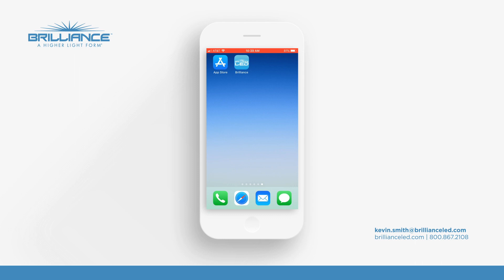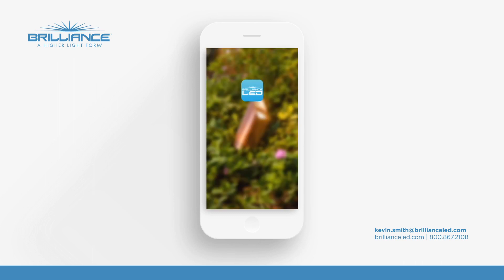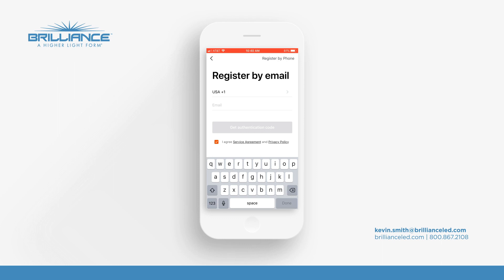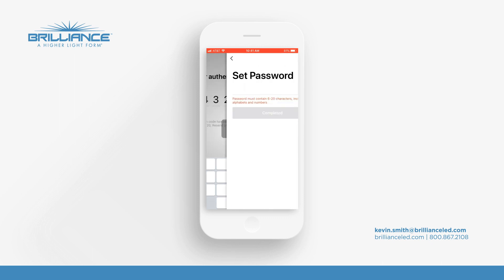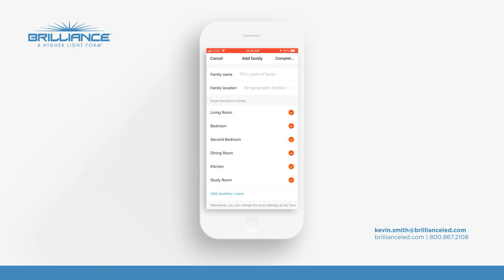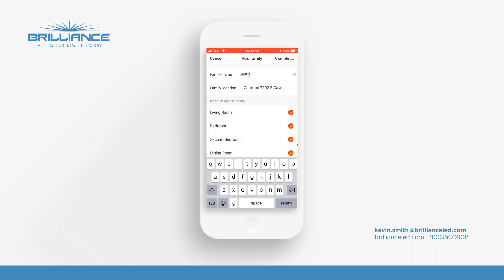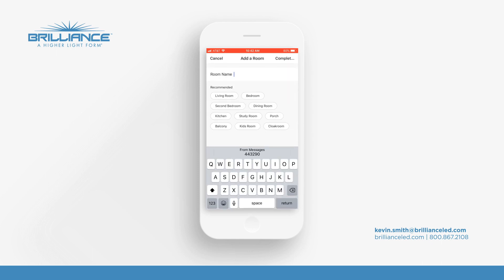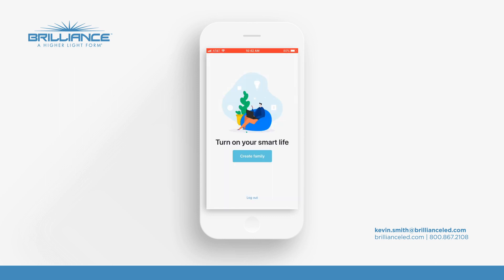Brilliance Smart App Registration Tutorial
In this short video Kevin Smith goes over how to get your Brilliance Smart App up and running and registered correctly.

BrillianceLED.com